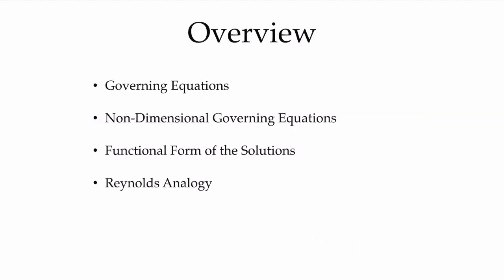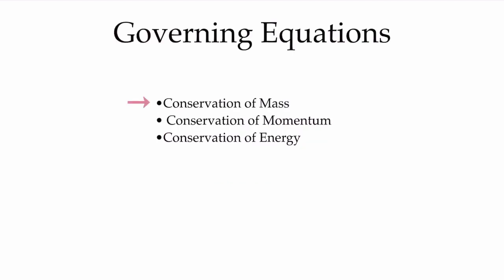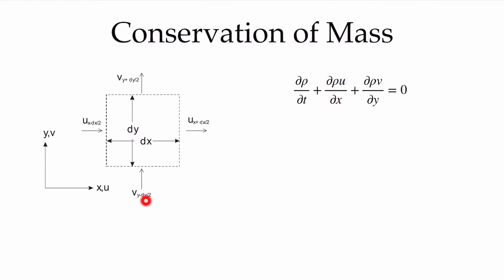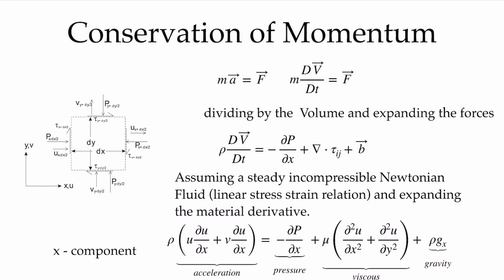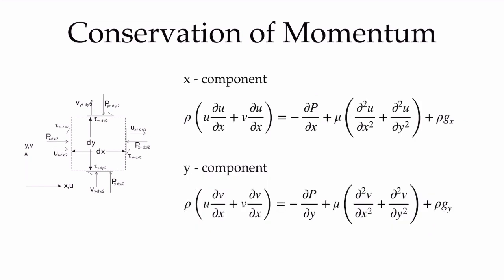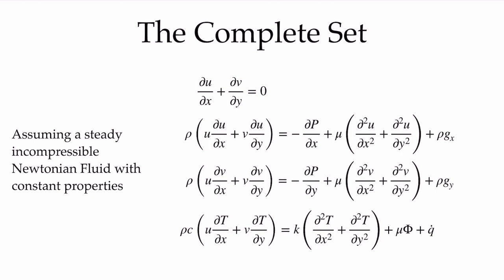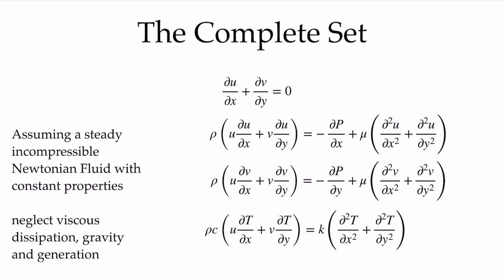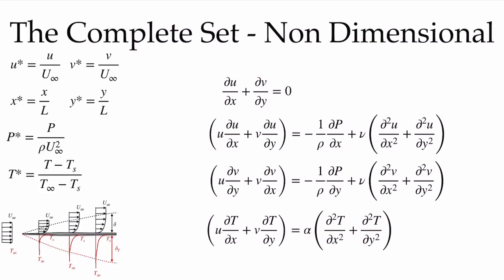Equations and Form of Solution